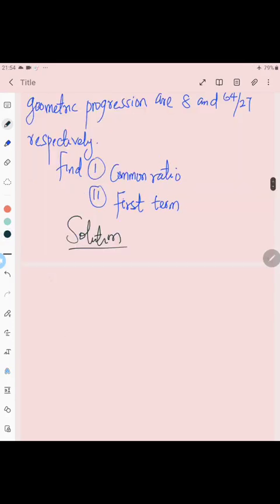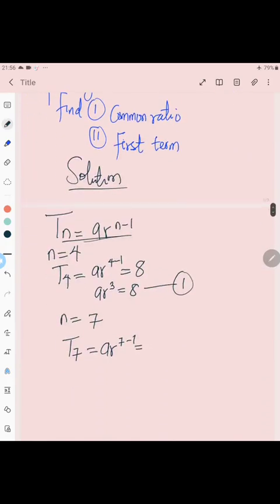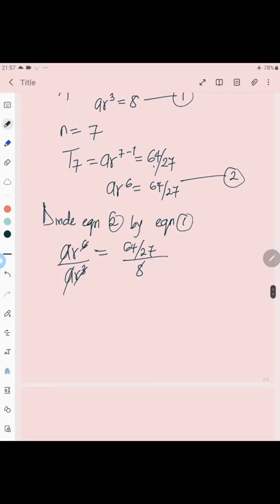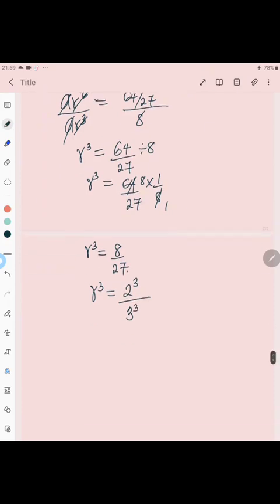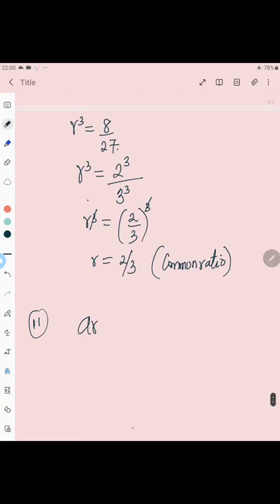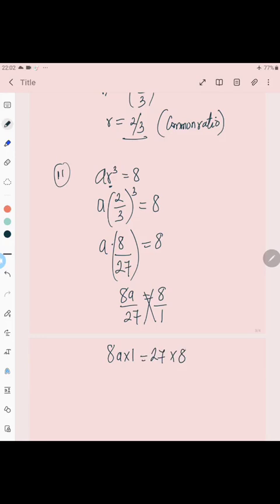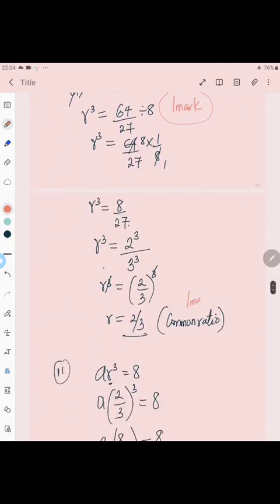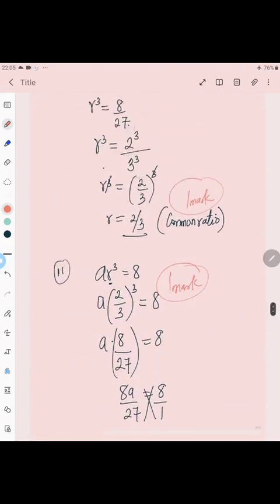NECO 2024 ESSAY Q2A